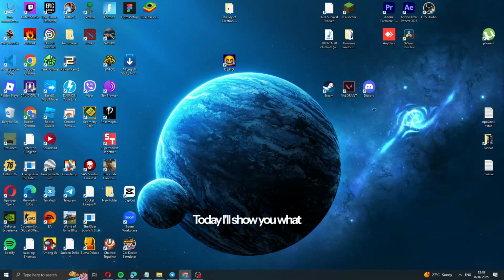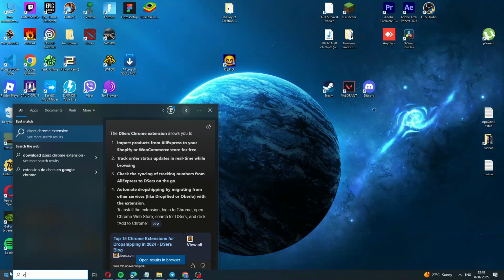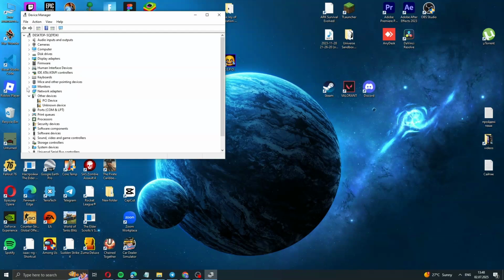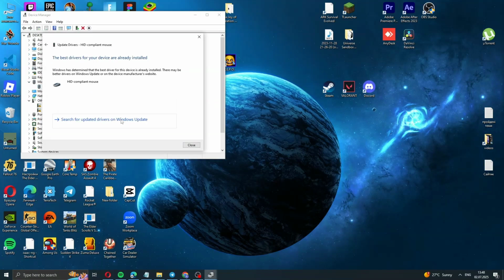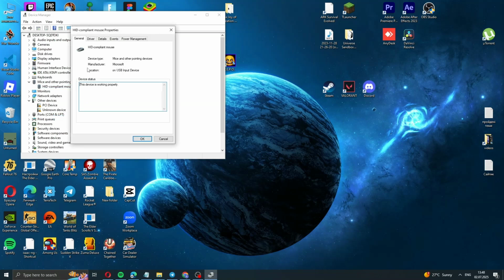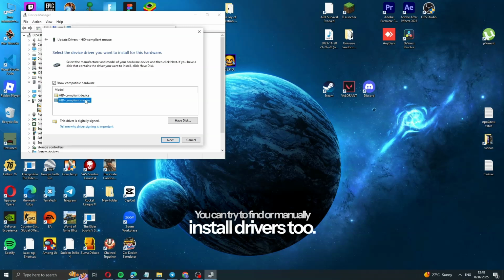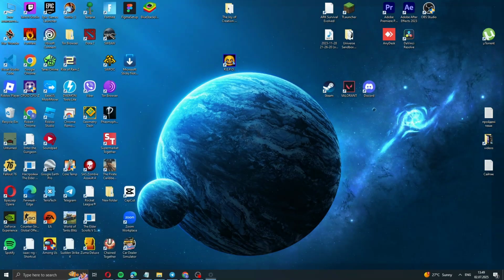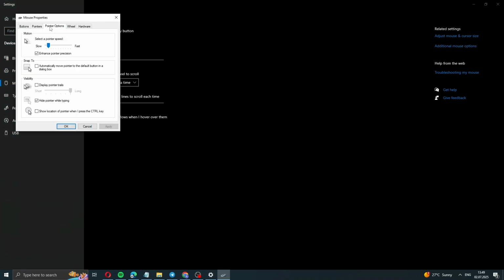How to Fix Mouse Freezing and Lagging Issues in Windows 10 on PC or Laptop?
This video explains how to fix mouse freezing and lagging problems in Windows 10 on both PC and laptop. Learn effective troubleshooting steps including driver updates, USB port checks, power settings adjustments, and software fixes to improve mouse performance and responsiveness.